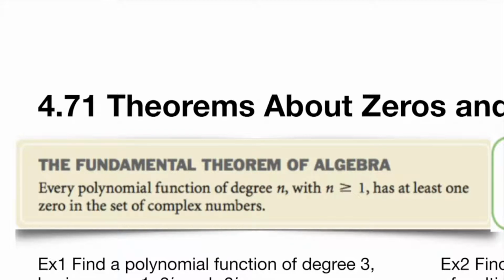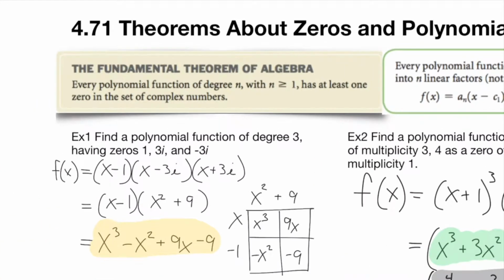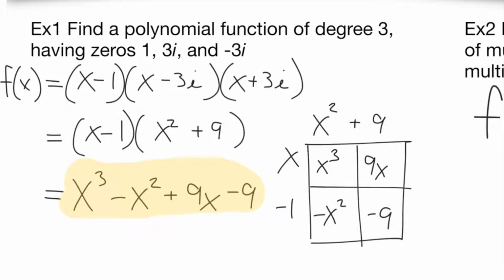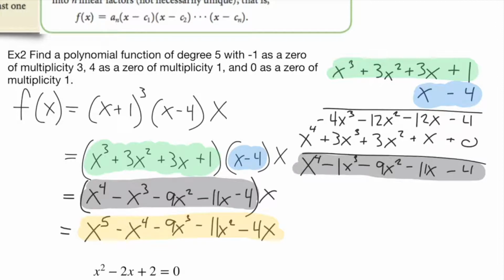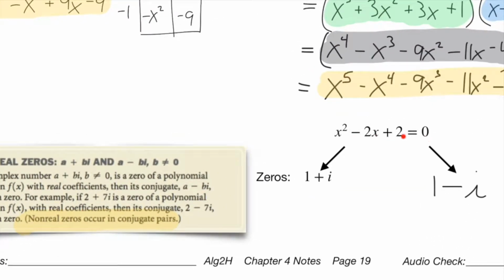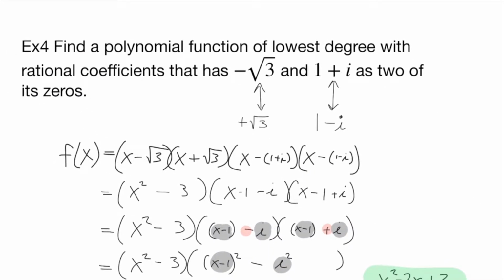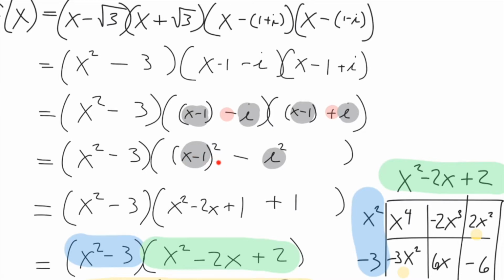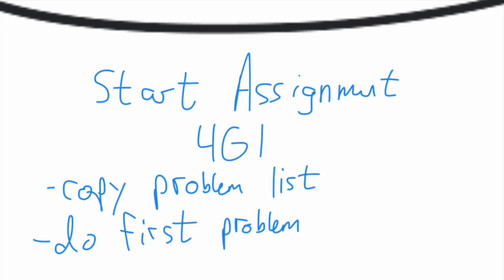Alg2H 4.71 Theorems About Zeros and Polynomial Functions (Day 2)